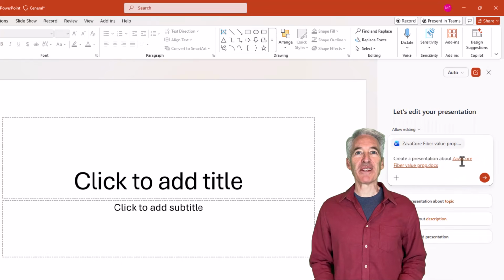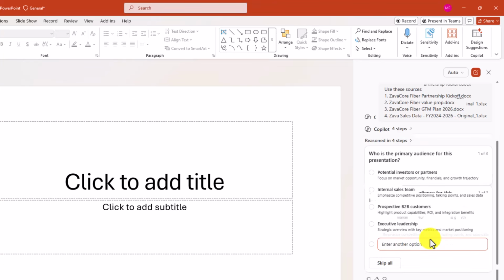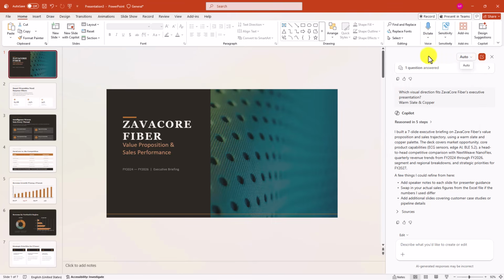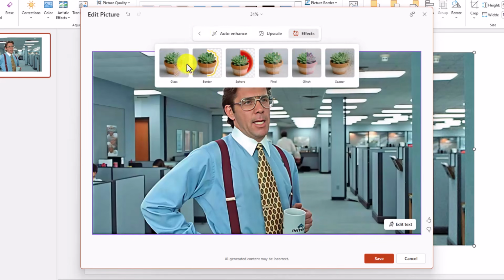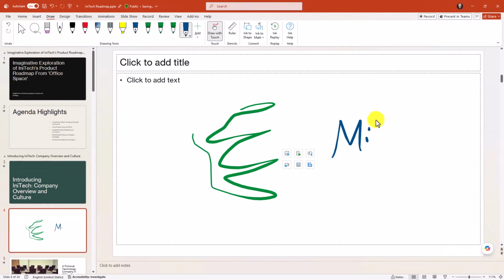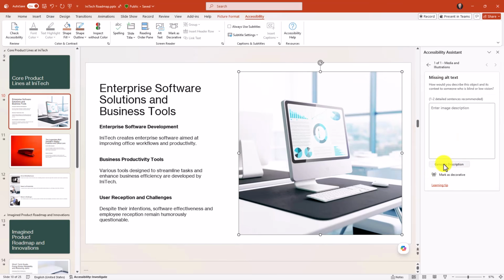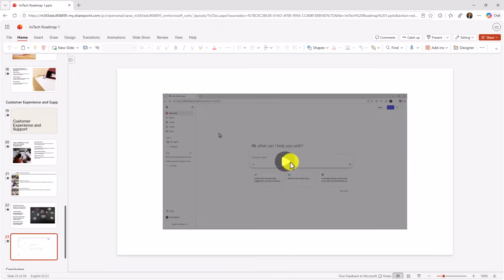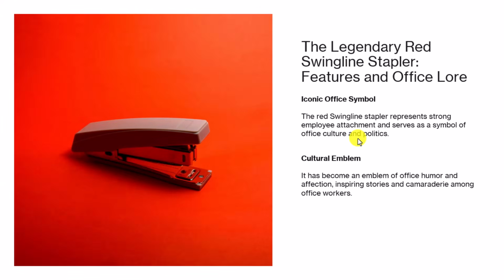8 New PowerPoint Features for 2026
In this PowerPoint tutorial video, I'll show you 8 new features in Microsoft PowerPoint for 2026. Updates include the new Copilot-powered editing, AI image editing, improved slide placeholders, better drawing tools, shape drawing, AI-powered alt text improvements, video trimming in PowerPoint for the web, and the Animation Pane now available on the web. Some features are available in PowerPoint desktop, some are available in PowerPoint for the web, and some AI features require a Copilot subscription. In this video, I’ll show what’s new, how these updates work, and how they can help you create better presentations faster.

0:00 Introduction
0:11 Edit mode with Copilot in PowerPoint (requires Copilot subscription)
2:22 AI-powered image editing (requires Copilot subscription)
3:33 New Placeholders on slides (Desktop)
4:05 New Pens in Drawing Tools (Desktop)
4:50 Auto-enhanced shapes (Desktop)
5:14 AI-powered Alt text improvements (Desktop)
6:09 Trim video in PPT web (Web)
6:51 Animation pane (Web)